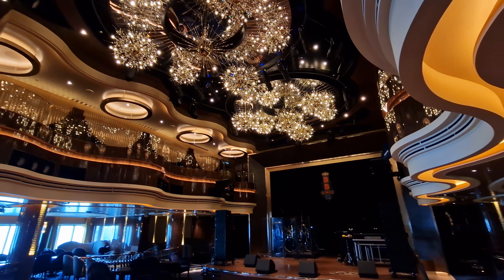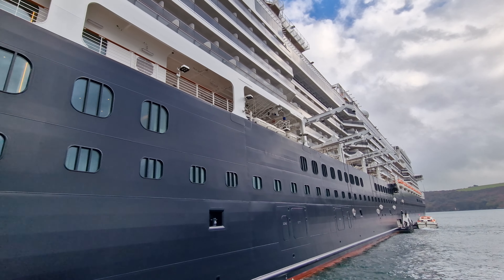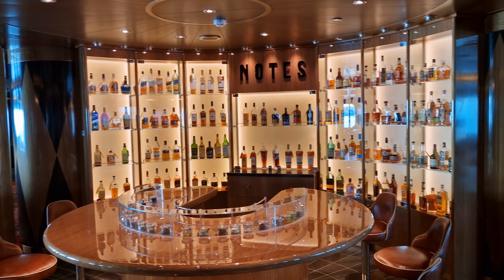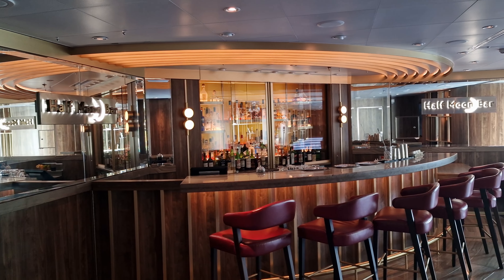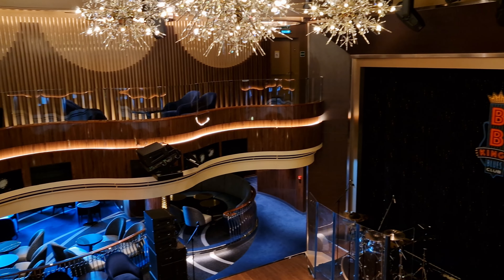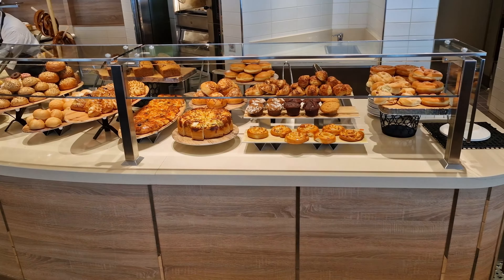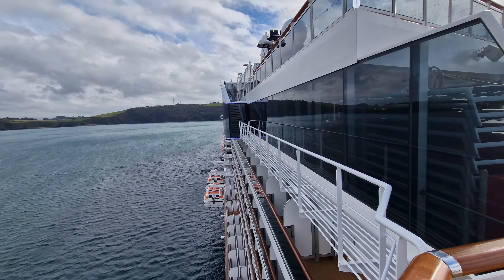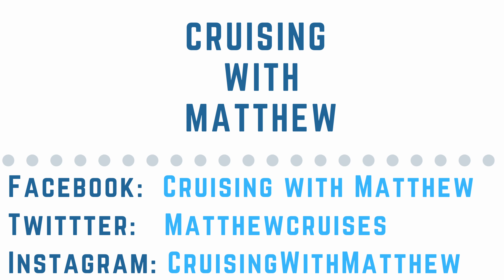Rotterdam Ship Tour - Holland America's Newest Ship!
Join me as I explore Rotterdam, the newest ship of Holland America Line!

In this video I'll give you an overview of this fantastic ship, highlighting most of her public spaces and open decks.

Want to know more about My Kind of Cruise? Then click the link below;

If you want to know more about Cruising with Matthew, check out my;

A Massive thank you to Holland America for inviting me to visit this ship and being part of their 150th Anniversary Celebrations!